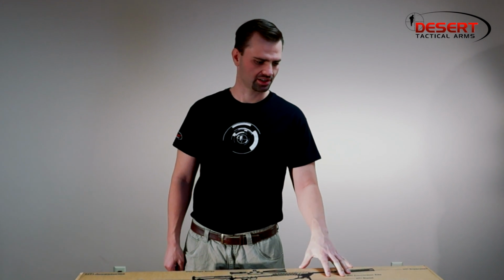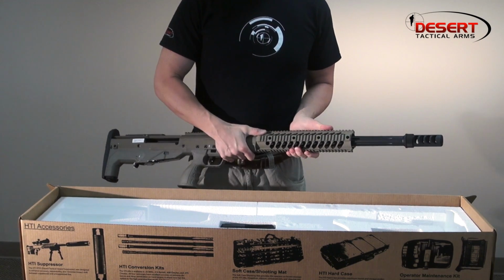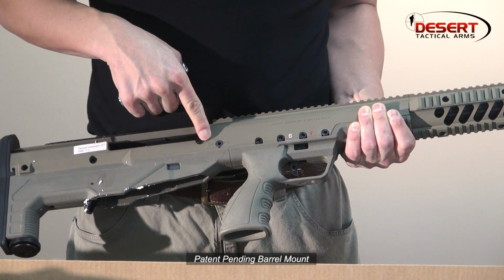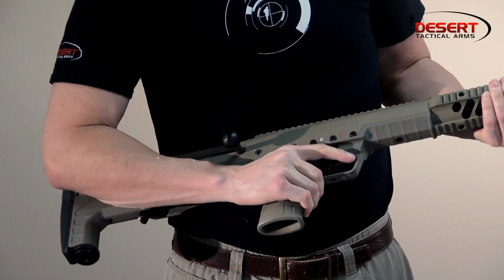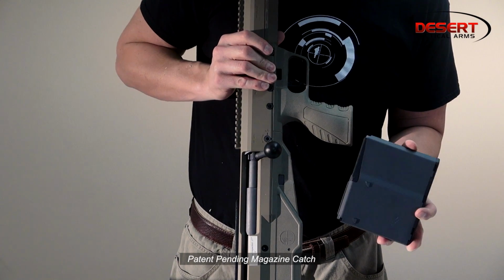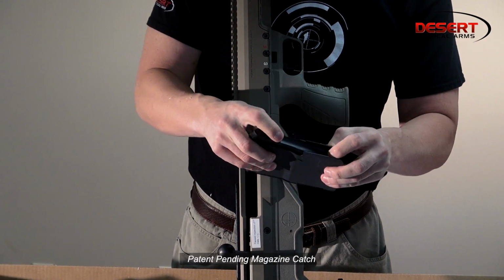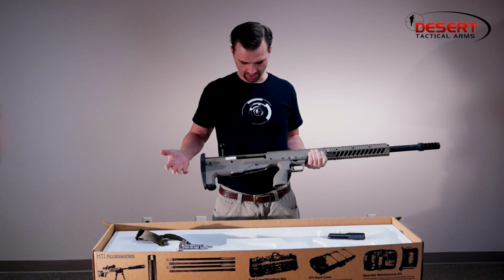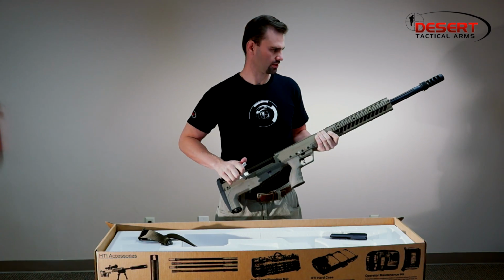Initializing the HTI .50 BMG and .375 CheyTac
Initializing the Desert Tactical Arms HTI is a simple process that can be done in about 5 minutes.